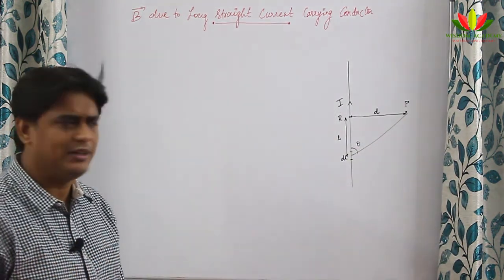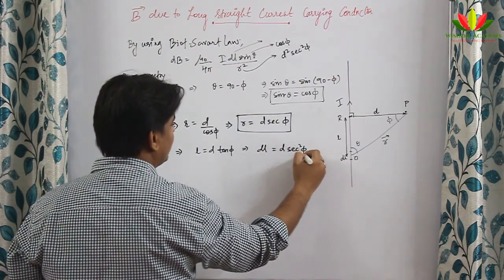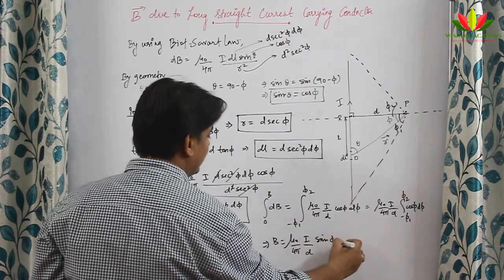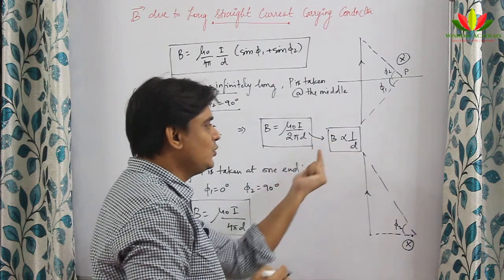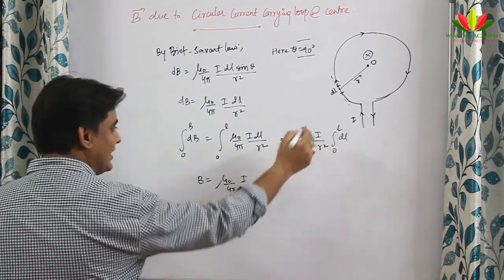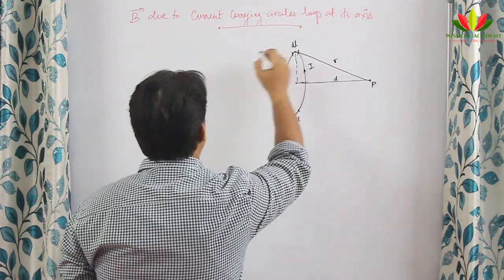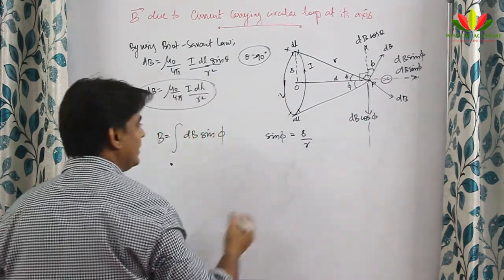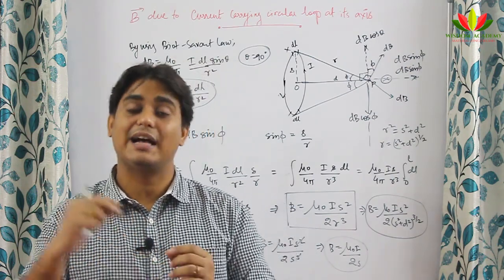Class 12 || PHYSICS || Magnetic Effect- Application of Biot-Savart Law || BOARD |NEET | JEE | Nilesh